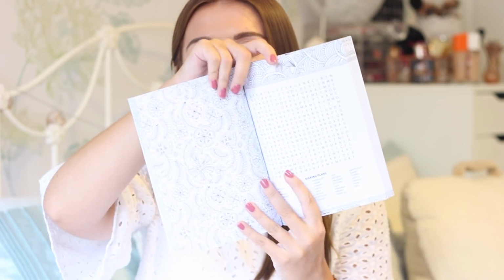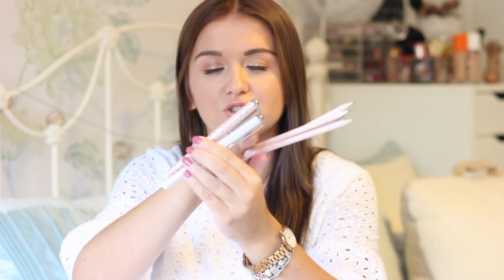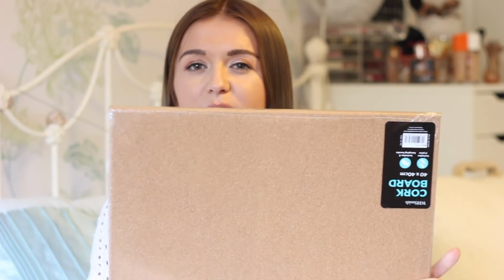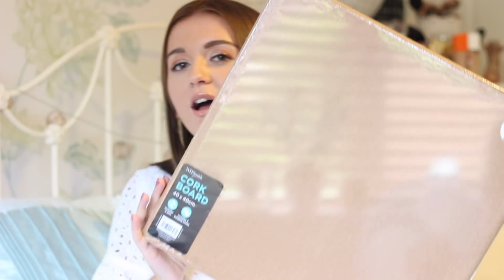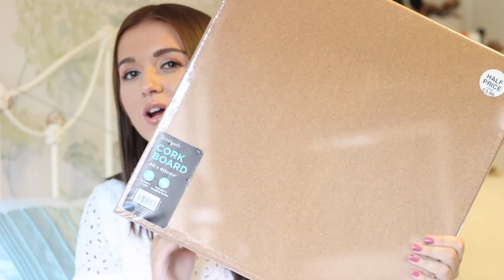Cheap Back to Uni Stationery Haul | Poundland, Home Bargains, Wilko!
What I'm Wearing:
Dress: boohoo